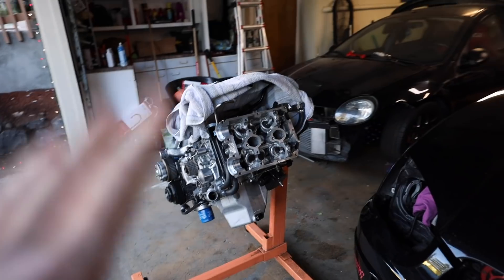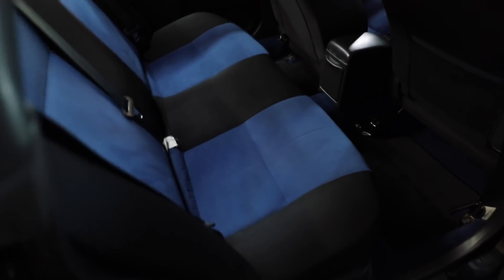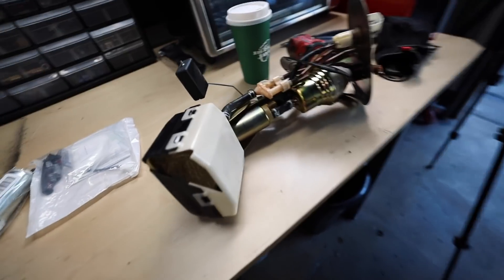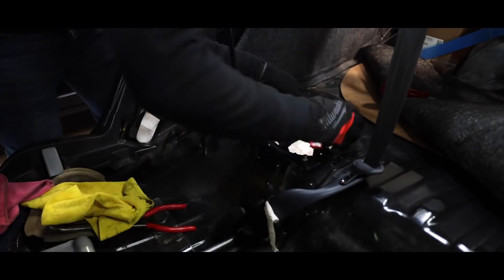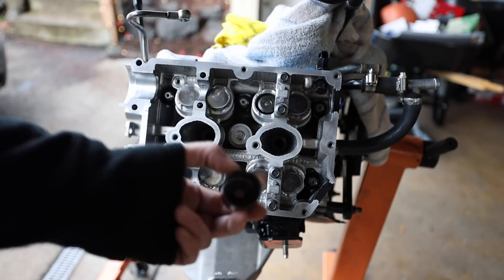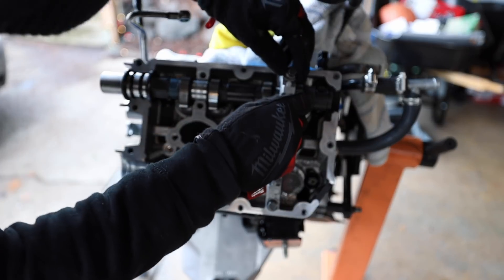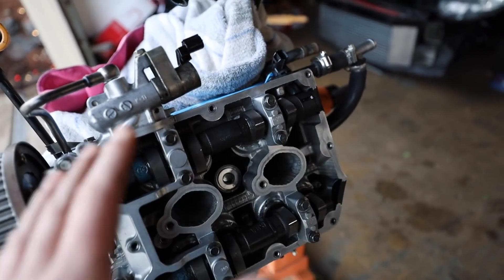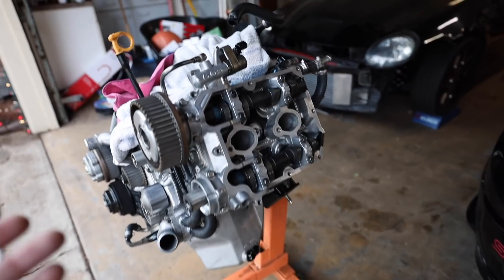Subaru STI Valve Lash, ALWAYS Double Check Your Measurement!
It may be the Holidays but we still have work to do! Wanted to get the new fuel pump in the Subaru STI so decided to knock that out today! we went with a Walbro 255LPH Fuel pump as it will be more than we need to make all the power. UPS was also kind enough to drop off our new valve bucket to fix our valve lash. So even though I went through and did the measurements to correct the lash we were still off. It is so incurably important to double and triple check all of your measurements. Even though .004" is better than .001" it is still out of spec and that does not fly with us.

Tanner Smith
Smeedia
1002 N Meridian Ste 100 PMB 120

Example for valve bucket measurement
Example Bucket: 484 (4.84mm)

B= Current Bucket used for measuring
V= Actual Valve Lash
D= Desired Valve lash
N= New bucket size

B+V-D=N
4.84mm + .1016mm (.004") - .1524mm(.006") =4.78mm

Walbro 255LPH Fuel Pump
Feeler Gauge Set
Assy Lube
Permetex Grey